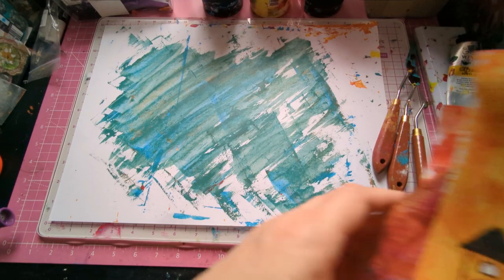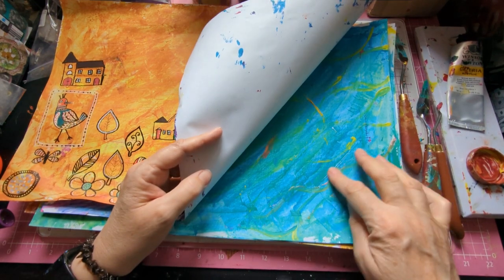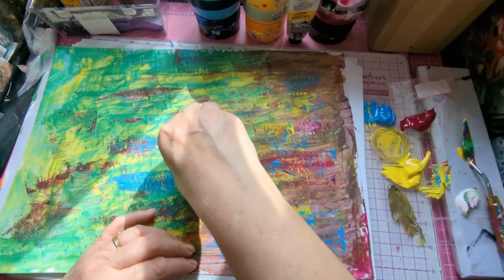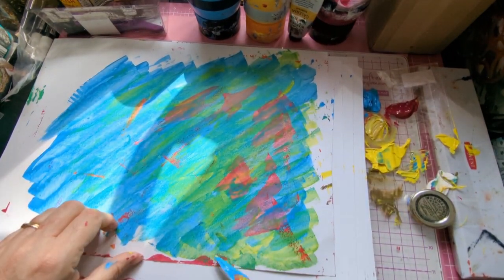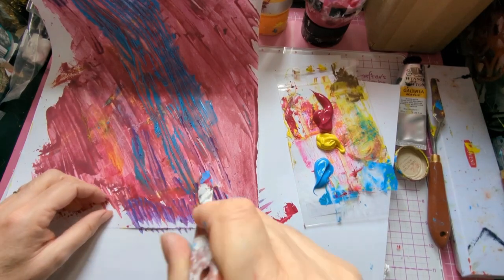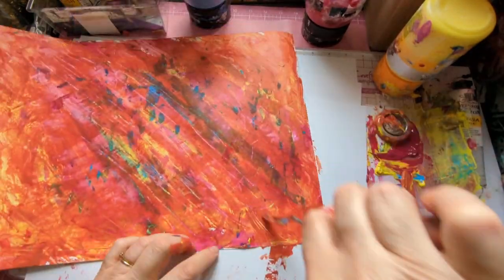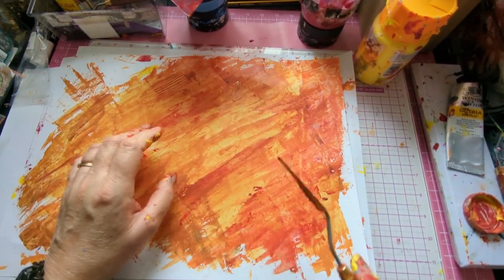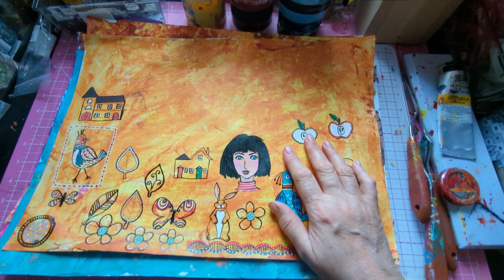CRAZY THERAPEUTIC PAPERS TO PAINT TO USE EVERY DAY IN YOUR JUNK JOURNAL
Hi all,

Some times ai look for a supplies list in the description of people's videos. I I realise that I don't often add them.

Here is what I used in this video

Acrylic paint in
Magenta (Royal Langnickel essentials)
Lemon (Windsor & Newton)
Cerulean Blue (Royal Langnickel essentials)
These colours make every colour of the rainbow. if you substitute cerulean blue for Cyan blue, then you have all the colours used in a printer! If you notice, the colours get mixed on the paper. I just scrape the colours on. When I get a moment, I am going to make more 😊😊😊

Canson 120 GSM paper, which is drawing paper or cartridge paper. I purchased this from Amazon. It is from France originally, but I think you can use any paper. This type of paper doesn't need priming. (By priming, I mean adding gesso before painting. You would need to do this if you're using canvas, but with paper, it is not necessary in this context.) Just slap the paint on & go for it. I loved discovering how you can scrap paint off & reveal colour underneath.😊😊😊

Knives for use with paint, such as oils or acrylics. I got a pack of 6. I actually got mine from WHSMITH, which is a bookshop/newsagent for those that don't live in the UK. These would be available in hobby shops and on Amazon, etc. They generally seem to have similar shaped knives to what I used & I enjoyed dragging them across the paper to making an effect using vibration. 💖 this effect. This is very loud and is one reason I decided doing a voice-over was the best option 😊😊😊

I haven't really used knives for painting with before, but this was amazing fun (and knives are easier to look after than brushes...)

Just made some more papers. And I tried using other colours - slightly different. And it definitely goes best using magenta, lemon and cyan (or cerulean blue).

UK ONLY SWAP GROUP

I am on (Only for UK residents )

PAPER CUTTERS

SCOREBOARD

I also have a purple one, but in my opinion – I think it isn’t suitable for beginners. I will mention this when I use it.

BONE FOLDERS

CORNER ROUNDERS

I have a few for decorating corners, too. These include WRMK ones. Have the ½ & ¼ inch ones. But also stub, deco, scallop & ?